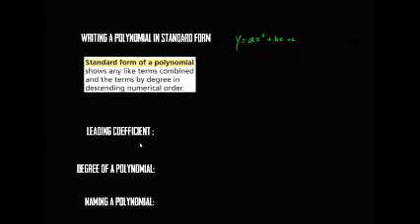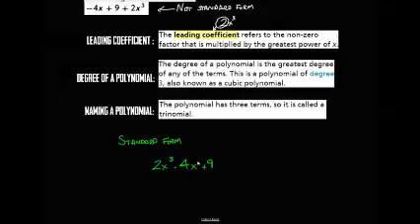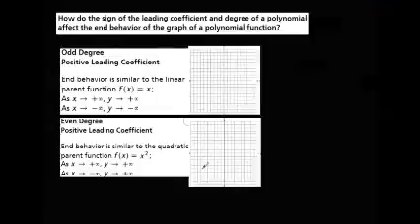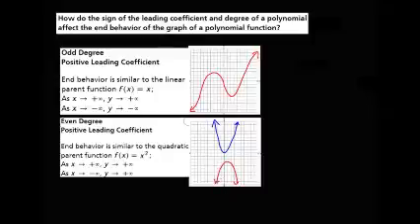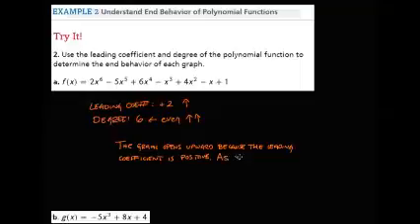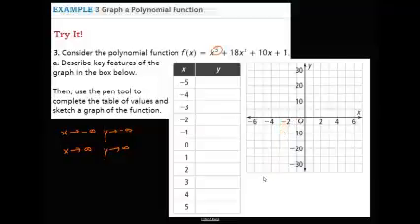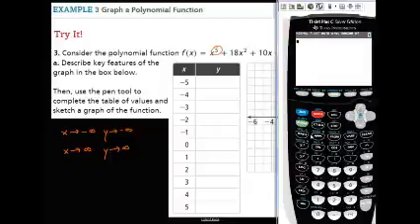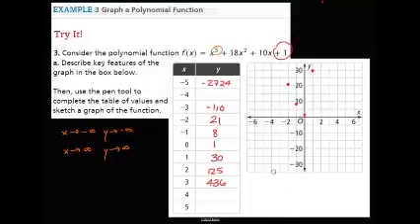3.1 - Graphing Polynomial Functions